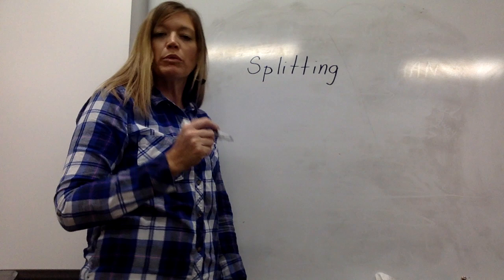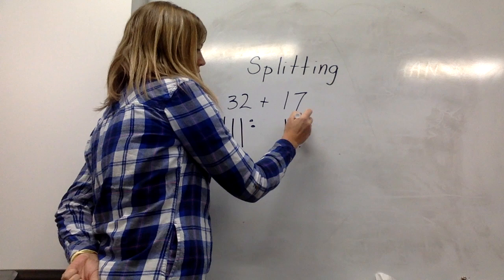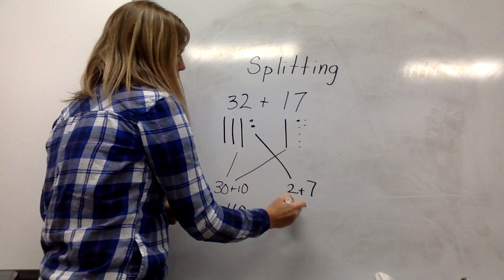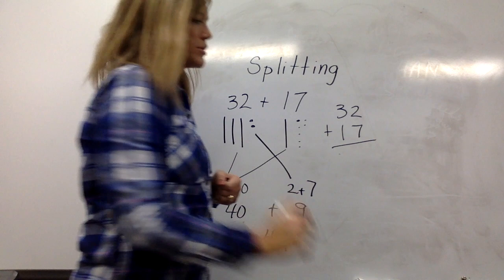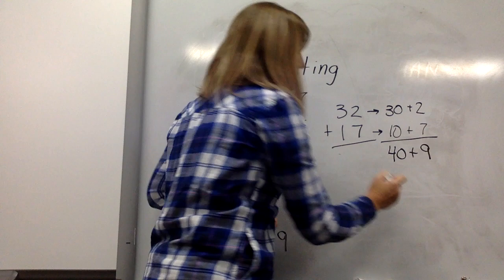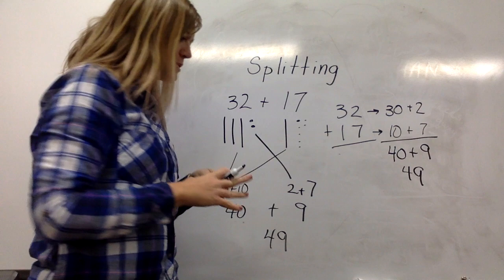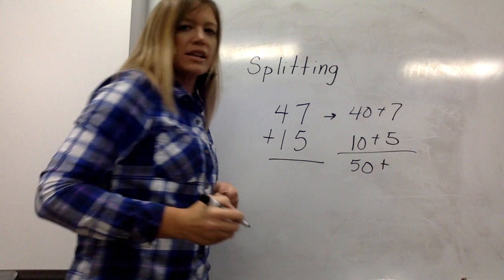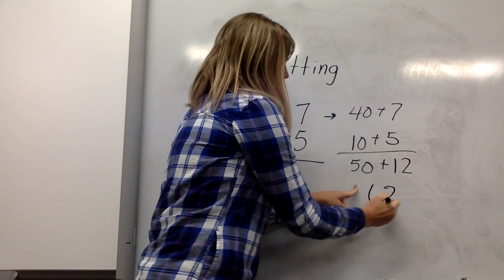Splitting Method for Addition